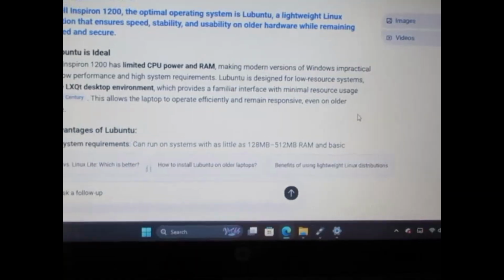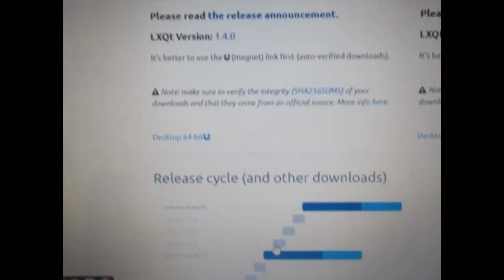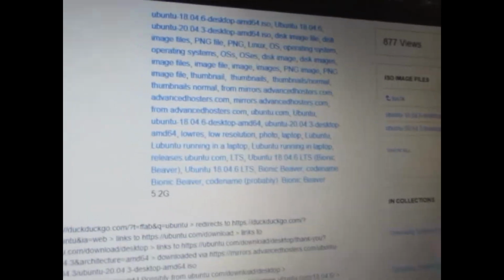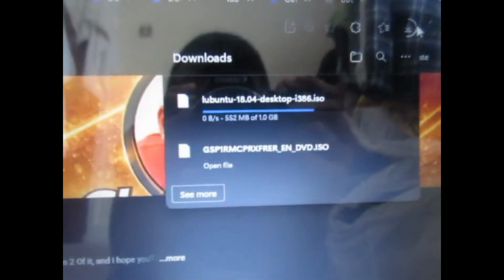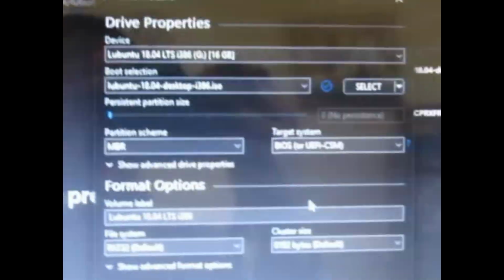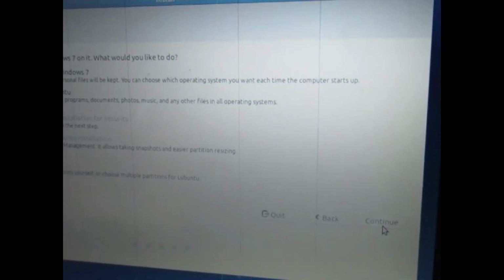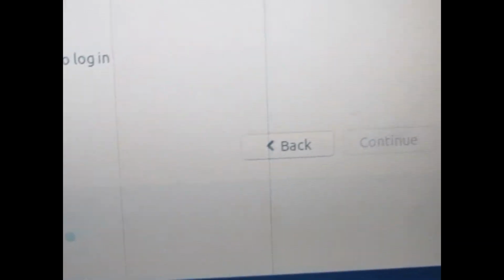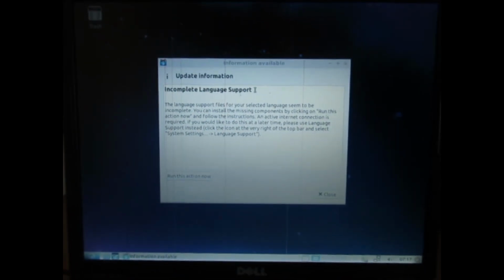How to change an OS or add one [Installing Lubuntu (final)]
So this video will show about Lubuntu being installed and it will also show how to change an OS or add a new one based on Lubuntu so anyway subscribe and like.